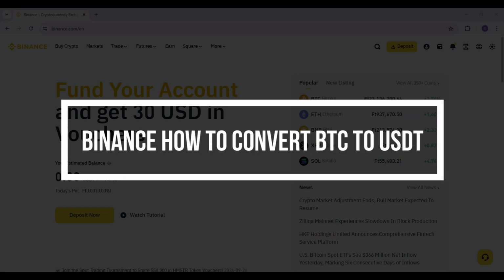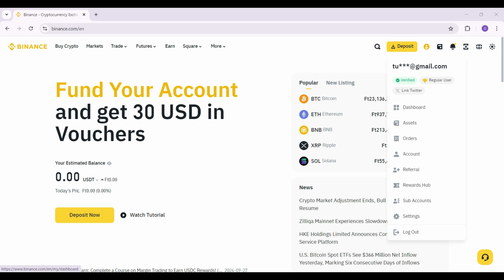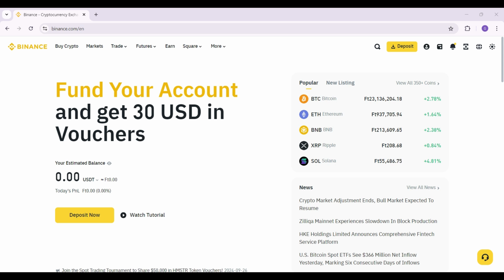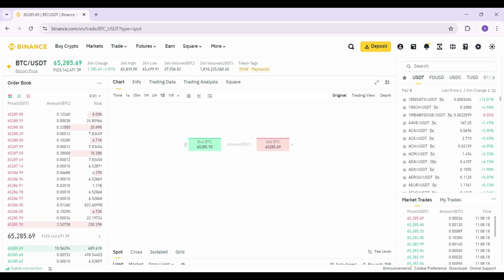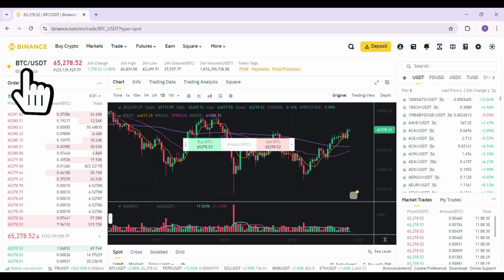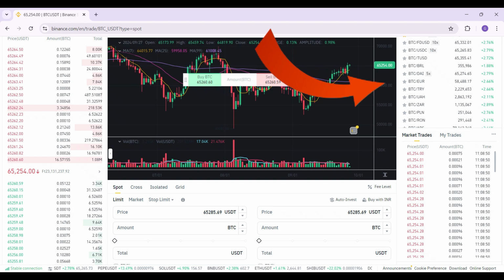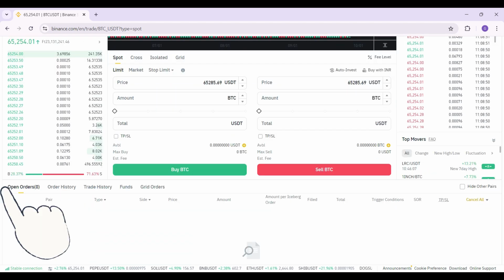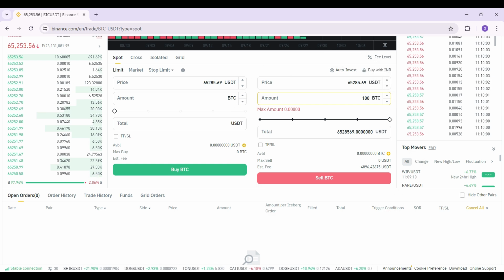How Can You Convert The BTC To USDT On The Binance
Ready to convert your Bitcoin to USDT on Binance? Learn how to easily swap your BTC for Tether with just a few clicks. This guide will walk you through the process of converting your cryptocurrency on Binance. Watch now to start converting BTC to USDT today!